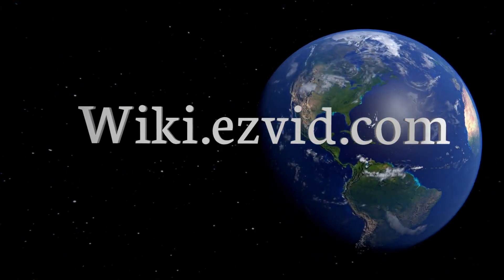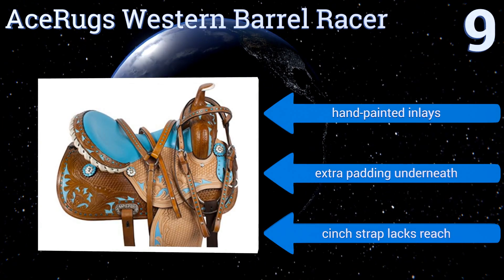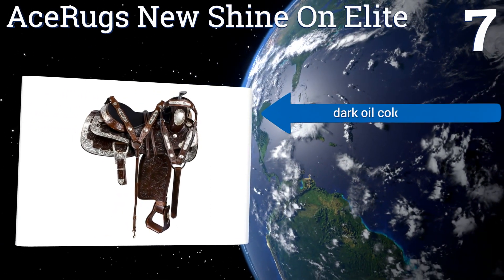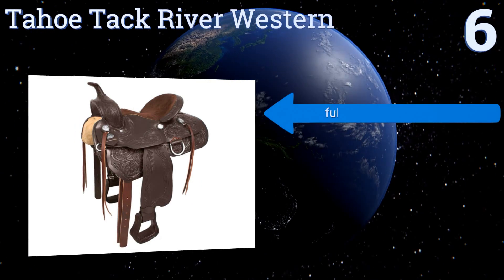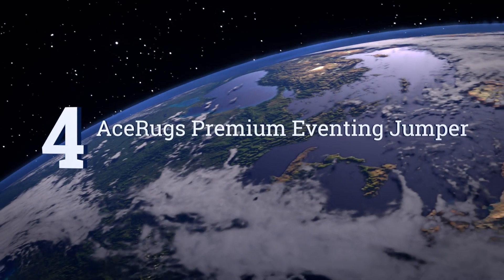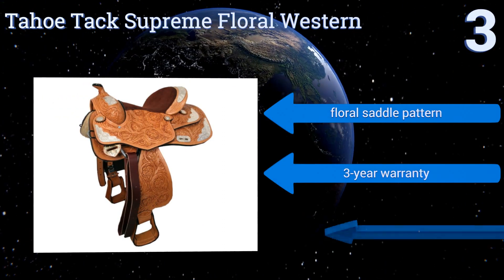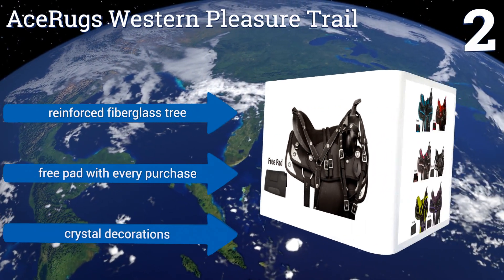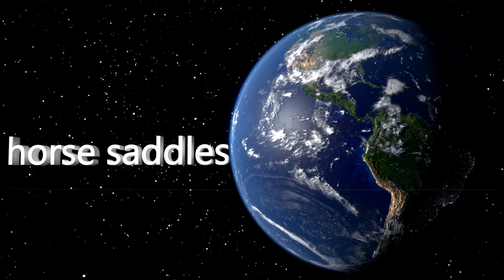9 Best Horse Saddles 2017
Horse saddles included in this wiki include the tahoe tack river western, acerugs new shine on elite, tahoe tack supreme floral western, acerugs premium eventing jumper, texas star silver western, tahoe tack barbed wire, acerugs western barrel racer, acerugs western pleasure trail, and acerugs black inlay.